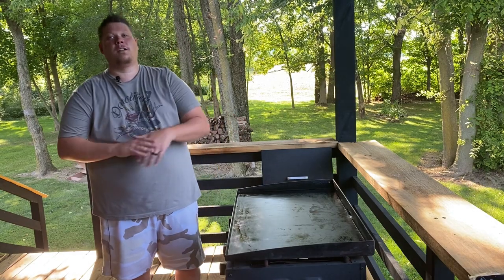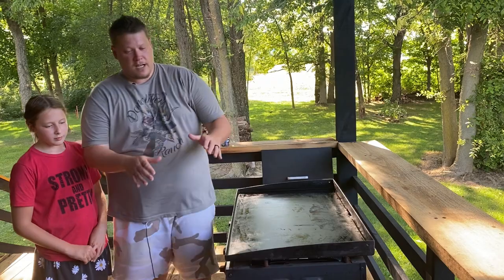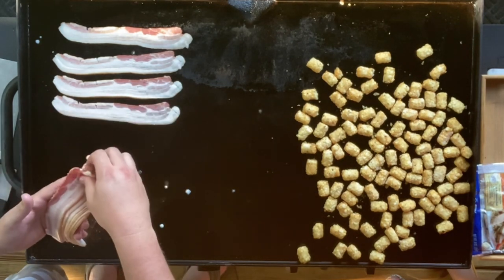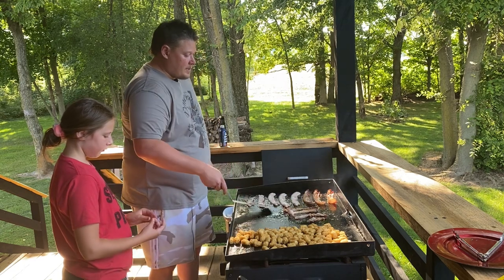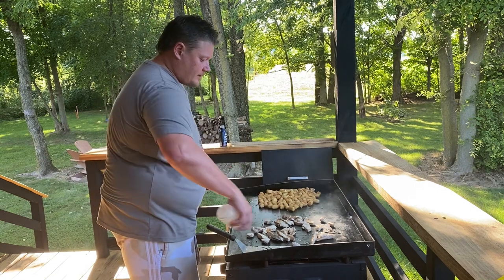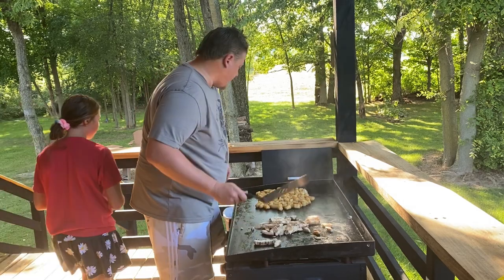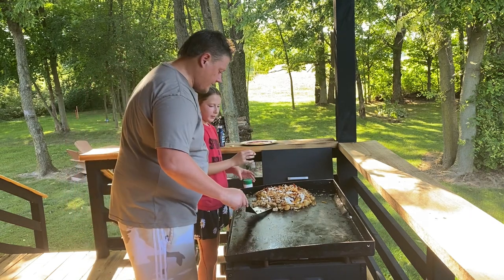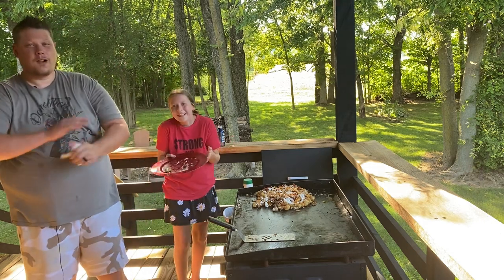Totchos on the Blackstone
Today we make totchos on the Blackstone. Totchos are nachos made with tater tots instead of chips. There are a million ways to make them, but today we make it my favorite way with Chicken, Bacon, and Ranch. Oh and cheese everything gets cheese! If you haven't given it a try go for it they are fantastic and easy to make.

Happy Birthday to my baby girl Hannah! I love you so much.

Timecodes

0:00 - Intro
0:40 - Ingredients
1:28 - Cook
8:28 - Taste Test
9:45 - Outro